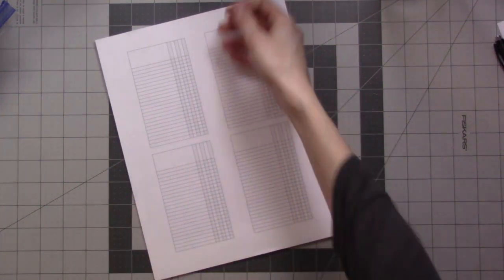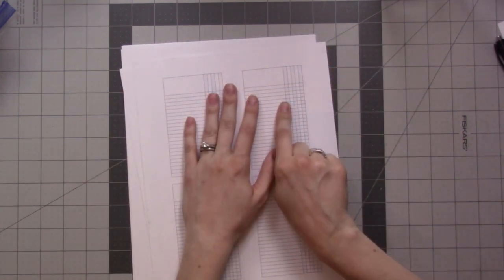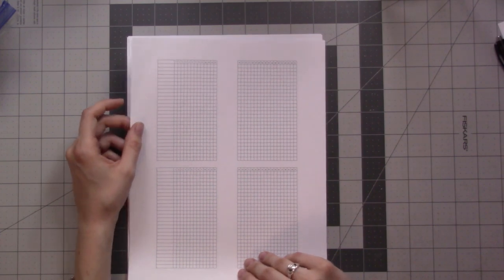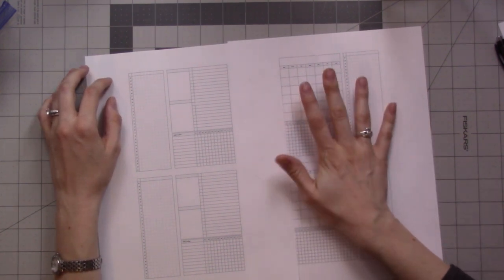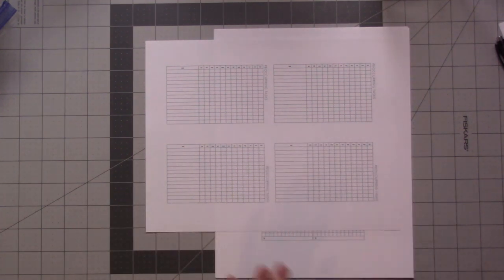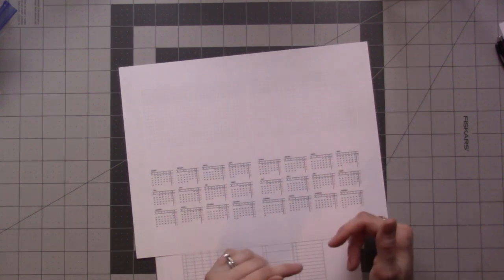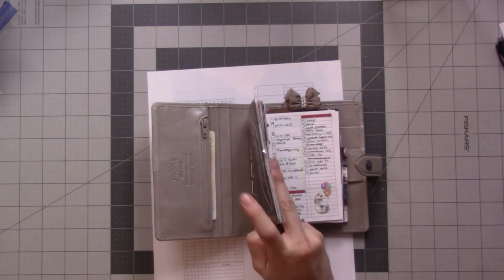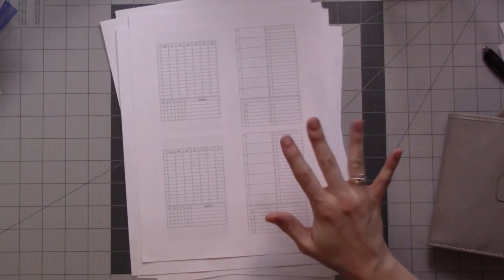Peanuts Planner Co Haul! Black Friday (Vlogmas Day 2)